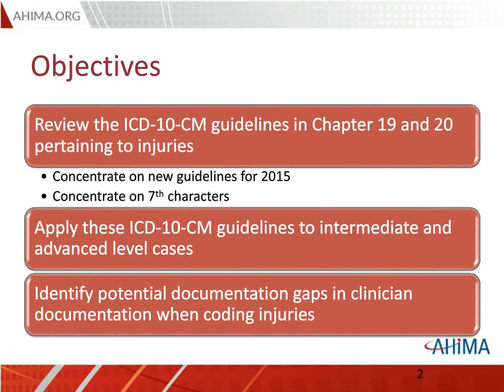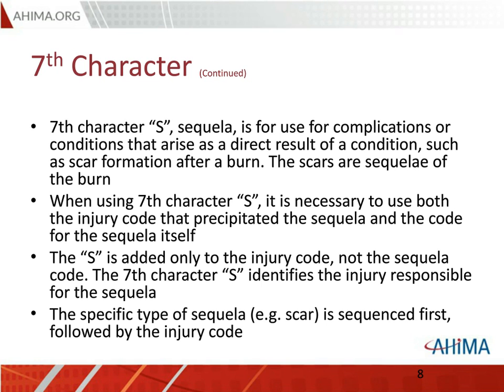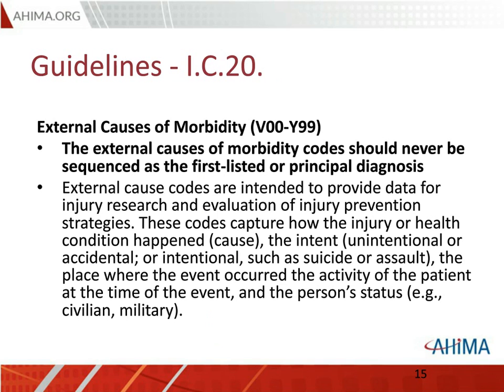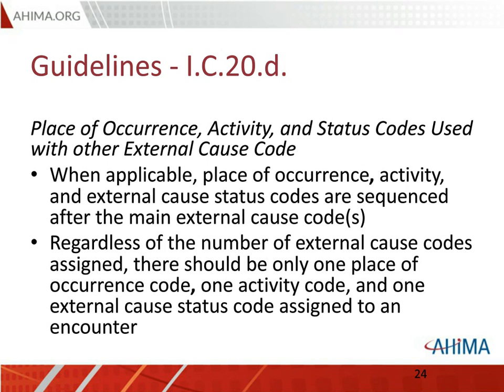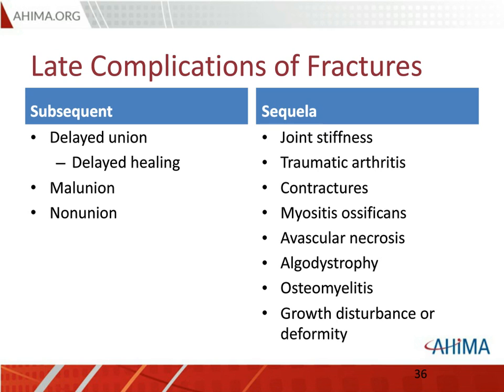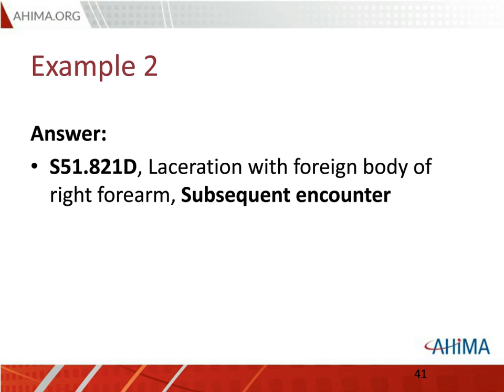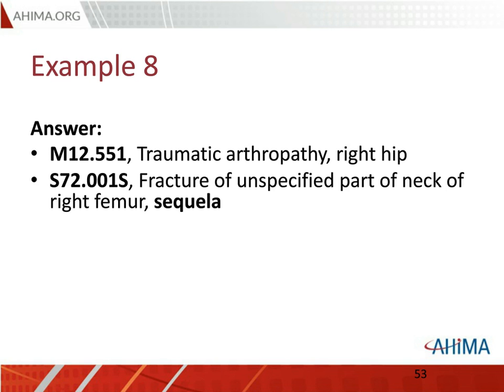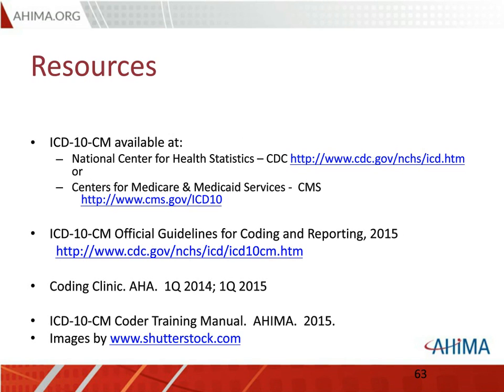Coding Injuries in ICD-10-CM